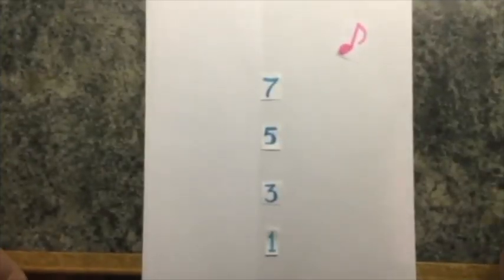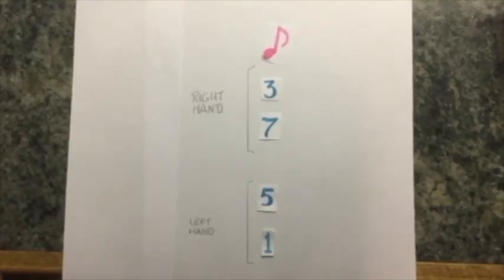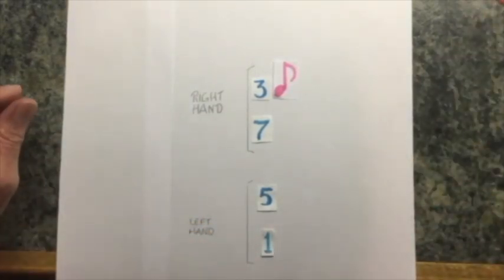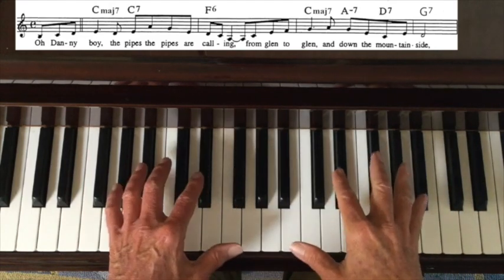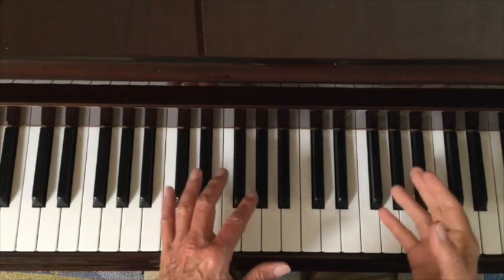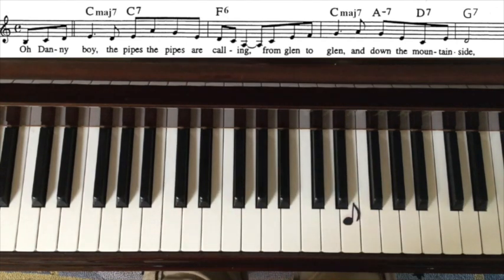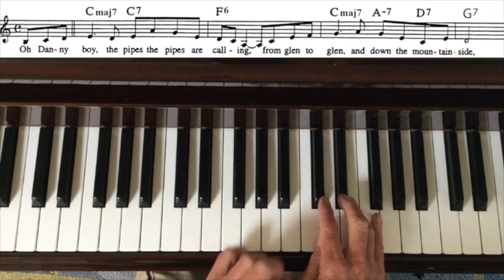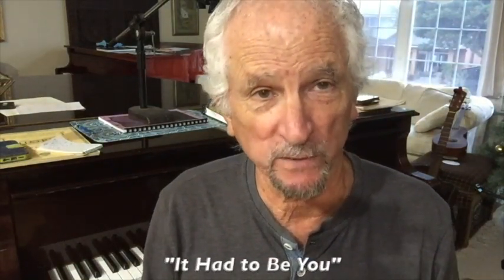Open Voiced chords - How they are made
In this video I explain how open voicings are made and how to use them to harmonize melodies in fake books.The three-lesson series on the website continues with more an in-depth study of the topic.